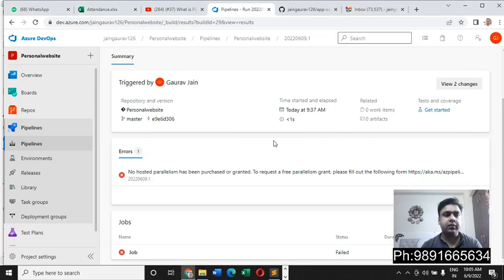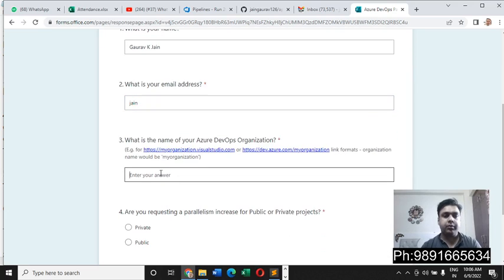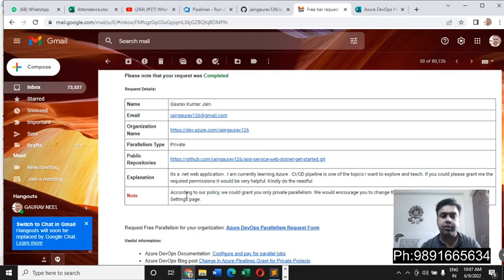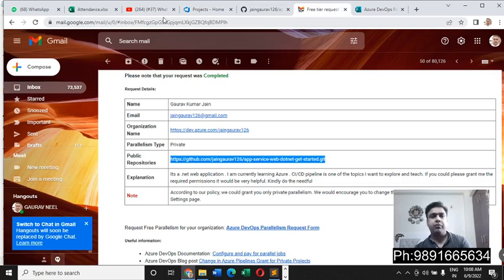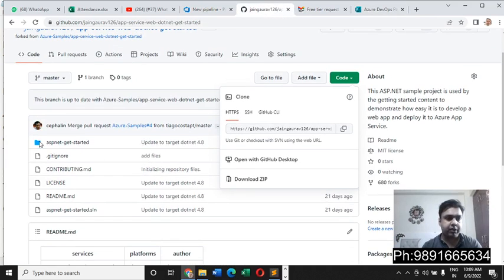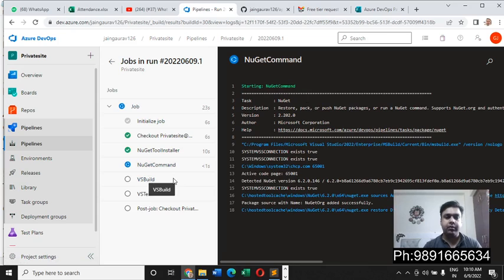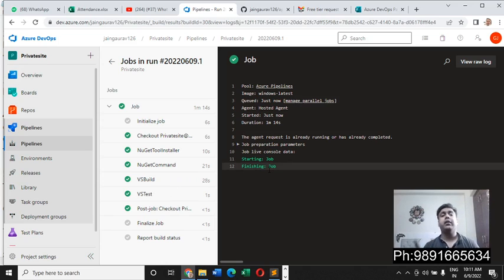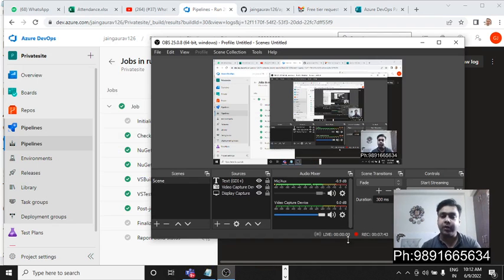No hosted parallelism has been purchased or granted error resolved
"No hosted parallelism has been purchased or granted . To request a free Parallelism grant, please fill out the following form

We all have come across the above error while executing CI/CD pipelines on azure. In this tutorial I will show you the method of handing the error and resolving it.